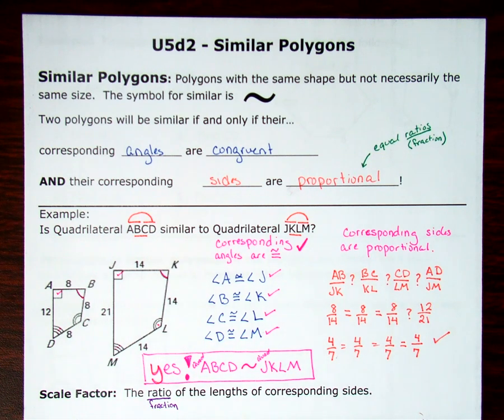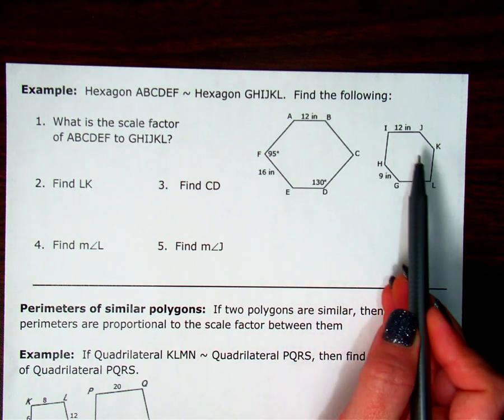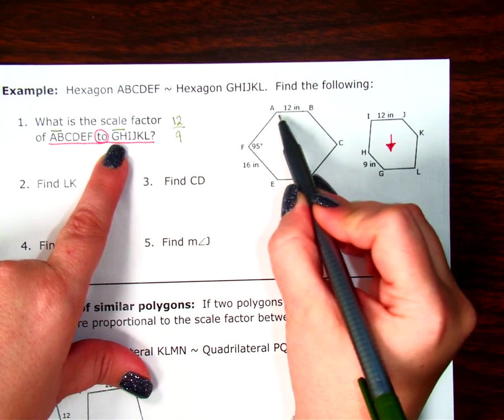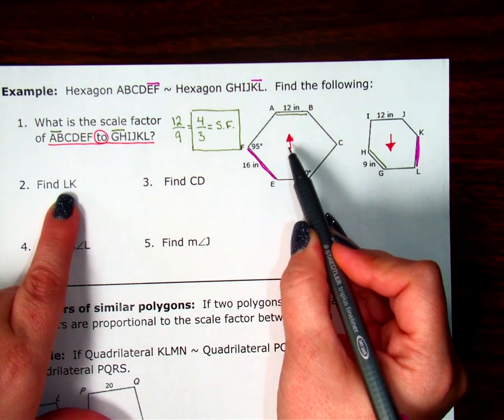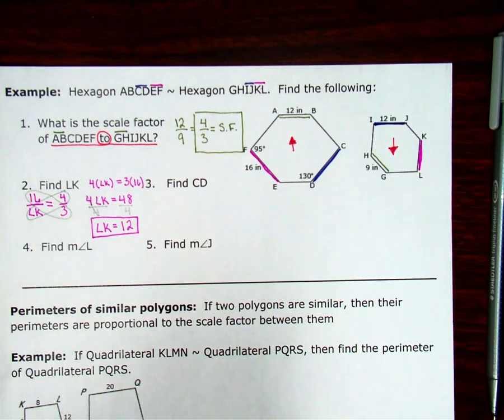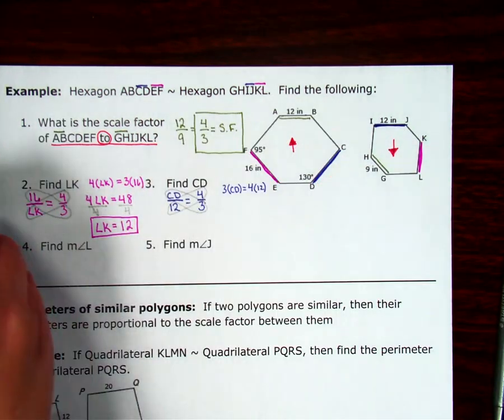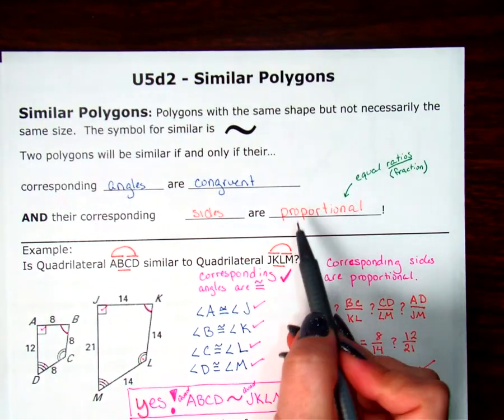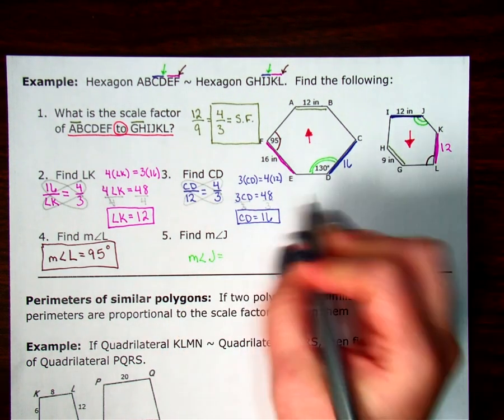U5d2 Using Similar Polygons Part 3